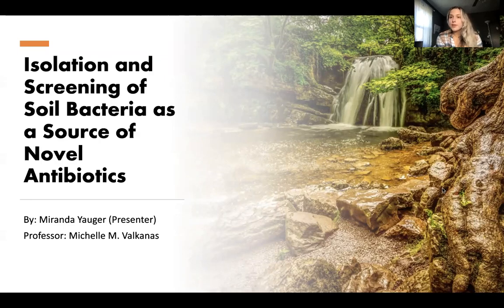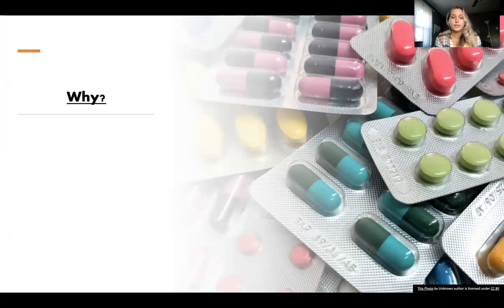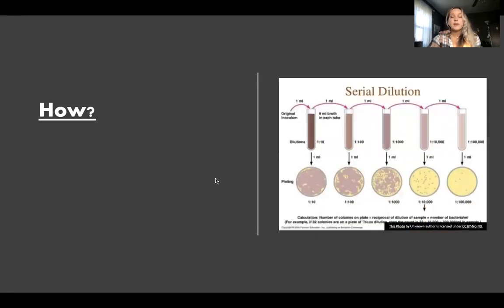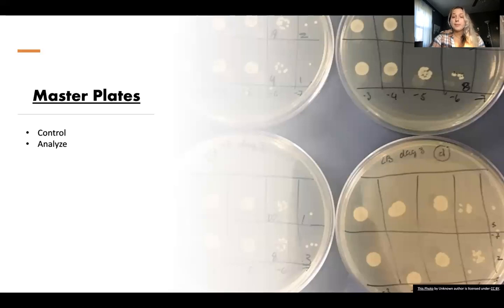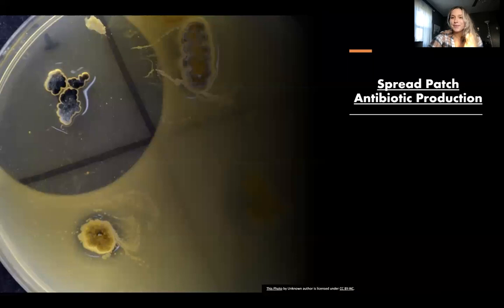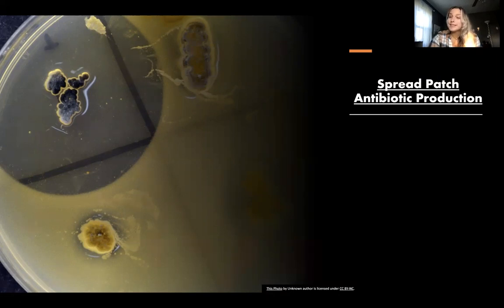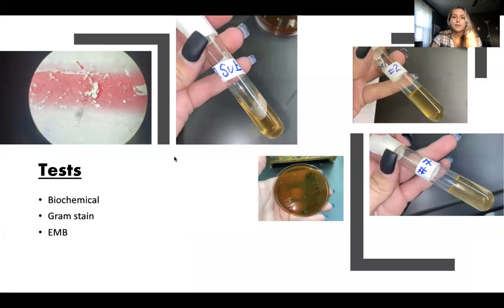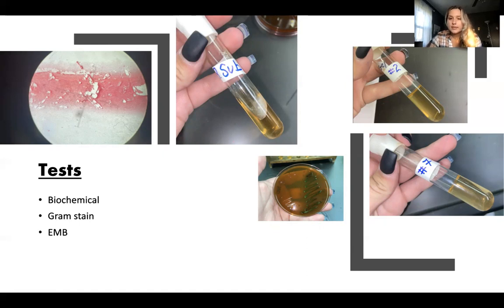Isolation and Screening of Soil Bacteria as a Source of Novel Antibiotics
Students: Miranda E. Yauger and Michelle M. Valkanas
Category: Class Project

With minimal new alternatives for antibiotics hitting the market we are forced to find a new way to treat disease. The importance of antibiotic producers is more important now than ever before due to the current evolution of serious disease. It has been hypothesized that soil bacteria will be successfully isolated and that antibiotic producers will be identified due to the high prevalence of antibiotic producers previously found in soil. We have dedicated these experiments to isolate and screen soil bacteria as a source of novel antibiotics. A series of serial dilutions and experiments have been performed to identify candidates. The findings of my experiment had 4 bacterium test positive as antibiotic producers by using B.subtilis. Antibiotic resistance increasing and a global pandemic are creating a worldwide issue that we can help to conquer.